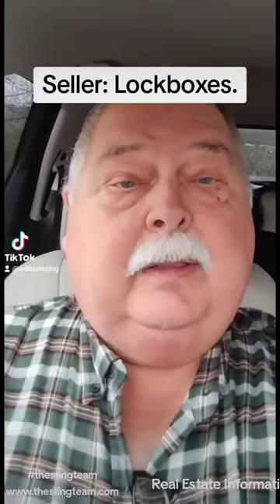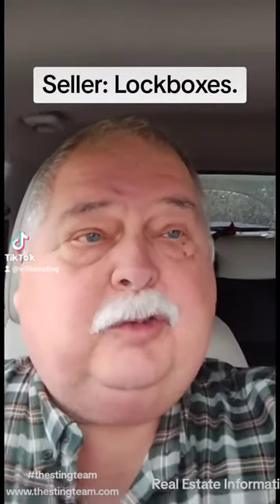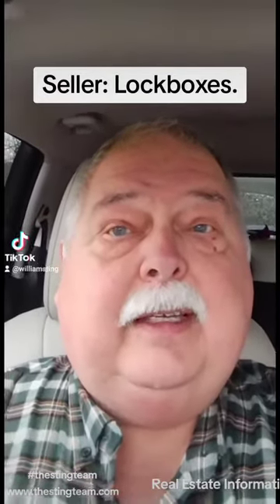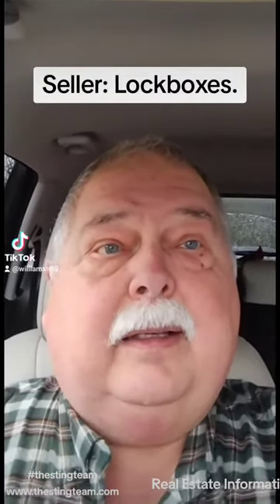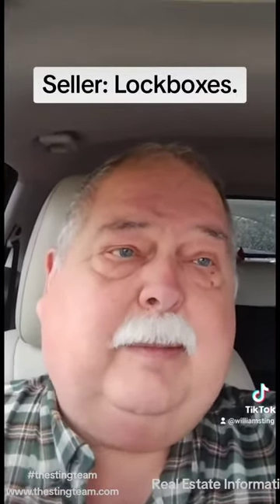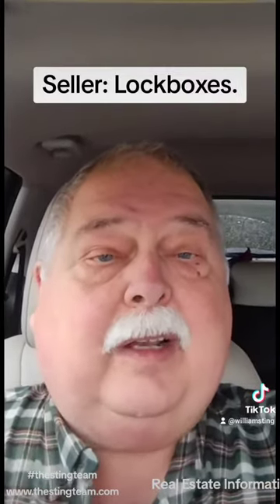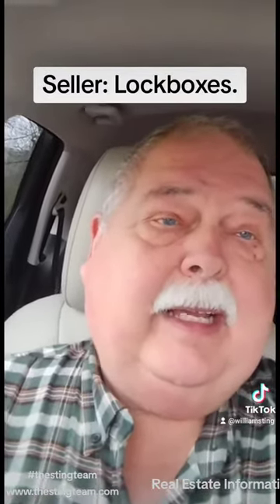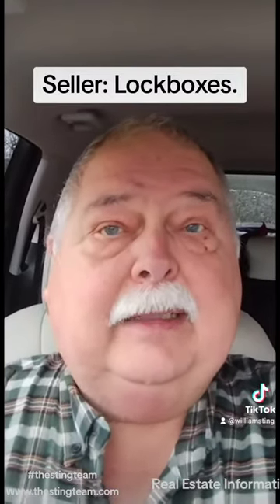Lockboxes on Listings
Got a real estate question, leave us a message.